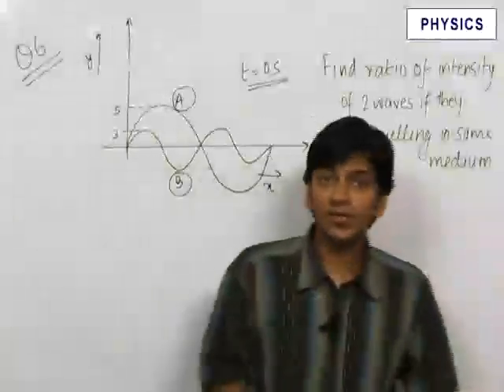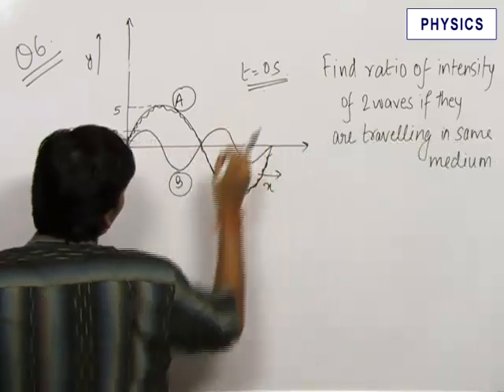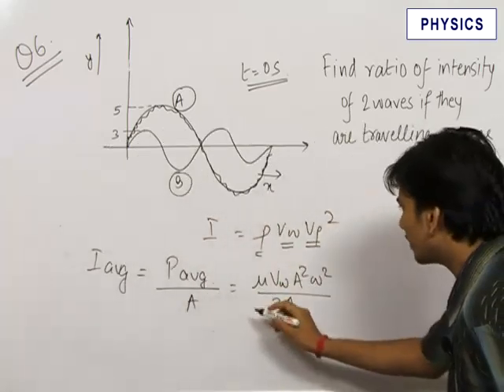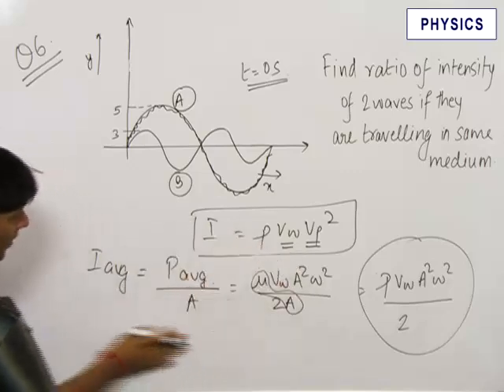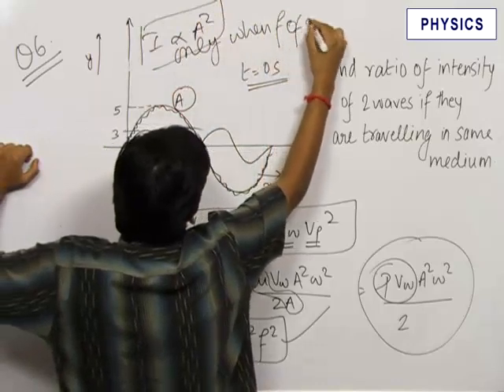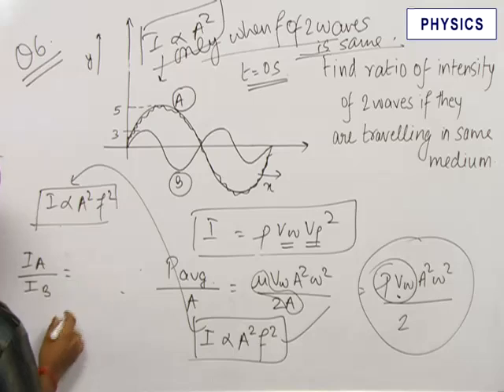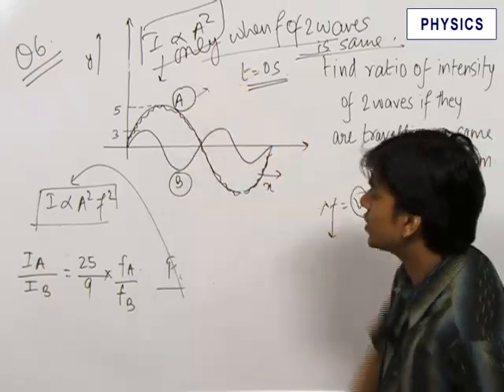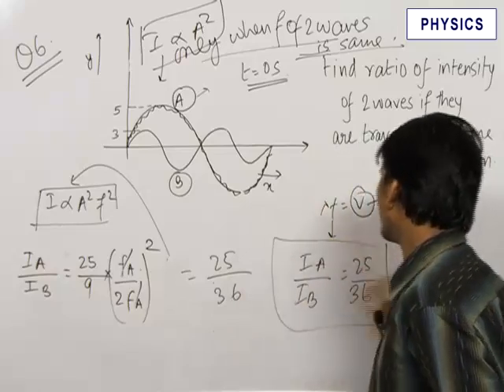Solved problem of Wave Motion